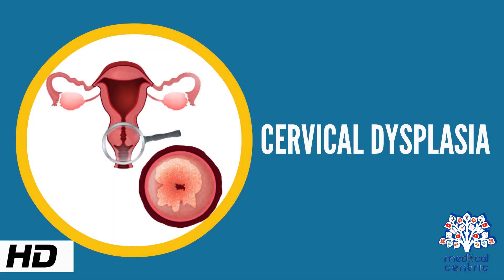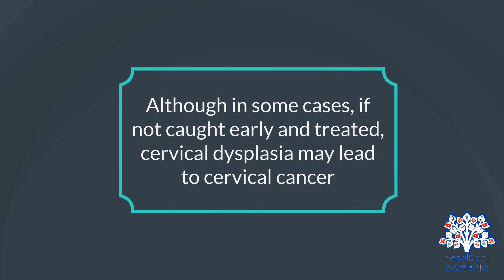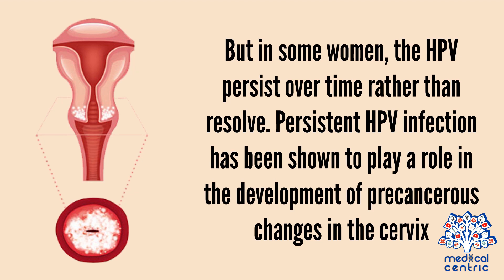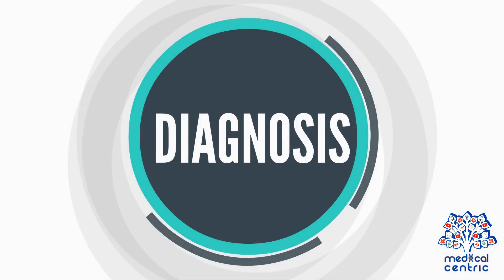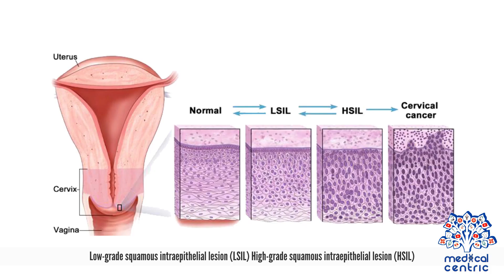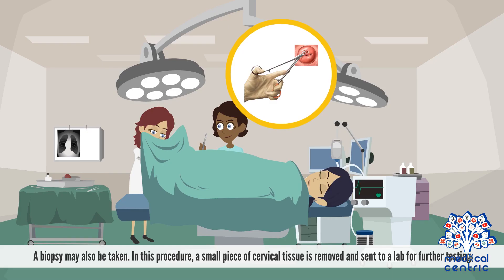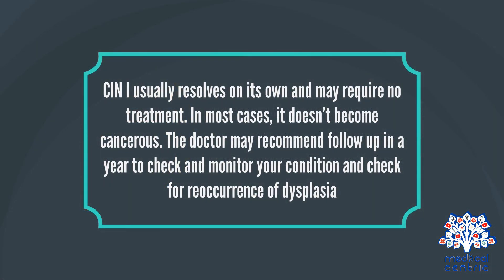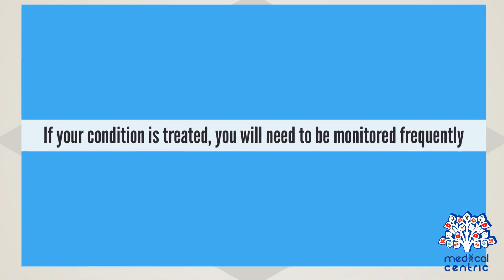Cervical Dysplasia, Causes, Signs and Symptoms, Diagnosis and Treatment.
Chapters

0:00 Introduction
0:49 Causes and Symptoms of Cervical dysplasia
1:59 Diagnosis of Cervical dysplasia
3:37 Treatment of Cervical dysplasia

Cervical dysplasia is a condition characterized by a precancerous change in the lining cells of the cervix.
 • To put it more clearly, cervical dysplasia occurs when healthy cells on the cervix undergo some abnormal changes.
 • The cervix is the lower end of the uterus that leads into the vagina.
 • Cervical dysplasia may be mild, moderate, or severe depending on the appearance of the abnormal cells.
 • Having cervical dysplasia does not mean that a person has cancer or will ever develop cancer.
 • Although in some cases, if not caught early and treated, cervical dysplasia may lead to cervical cancer.
 • The condition is more common in women between the ages of 25 to 35.

CAUSES
Cervical dysplasia is caused by an infection with the human papillomavirus (HPV). HPV virus is a sexually transmitted virus and can be gotten from anal, oral, or vaginal sex. Several strains of HPV exist, some are low-risk and others are high-risk.
In most cases, the immune system eliminates HPV and clears the infection. But in some women, the HPV persist over time rather than resolve. Persistent HPV infection has been shown to play a role in the development of precancerous changes in the cervix.
HPV strain 16 and 18 are known as high risk and are more associated with severe dysplasia and cervical cancer.

Risk factors may include:
 • Having multiple sexual partners
 • Smoking cigarette
 • Having a weakened immune system
 • Having sex before the age of 18
 • Childbirth before age 16
 • Using immunosuppressant drugs